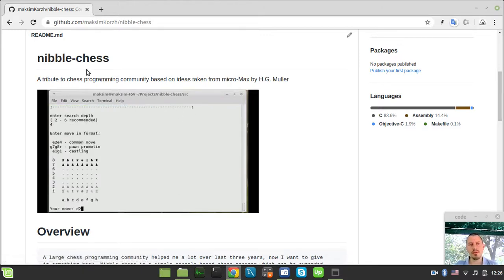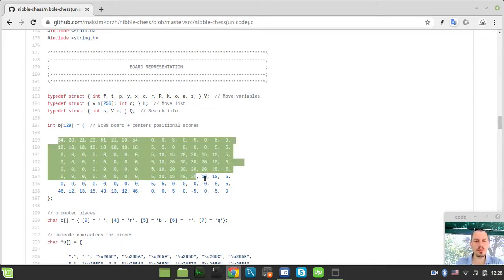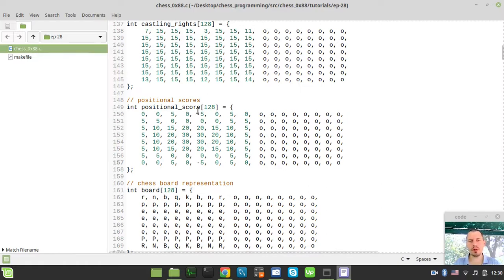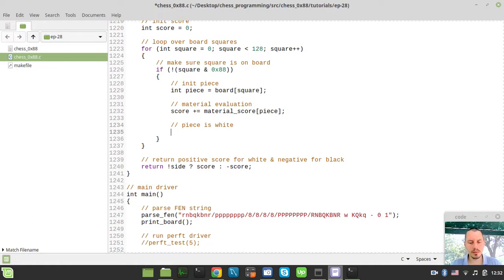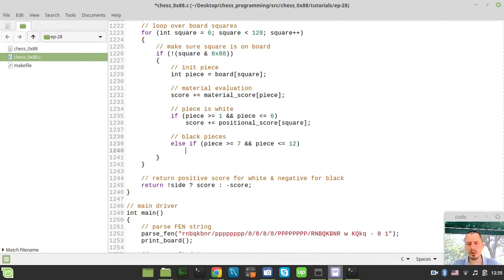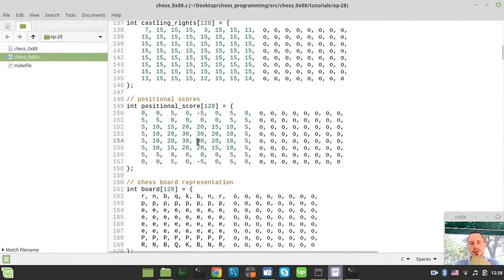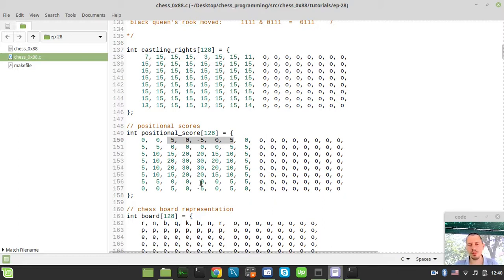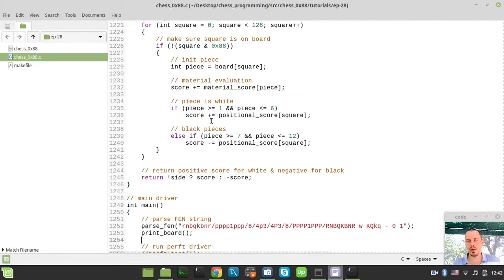How does CHESS ENGINE know where to develop it's pieces ?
Hey what's up guys, Code Monkey King's here. In this video we gonna implement positional score evaluation which serves the purpose of giving a chess engine an idea of where to develop it's pieces.